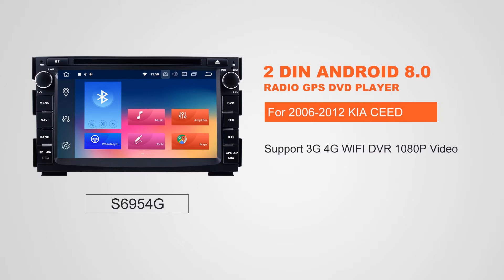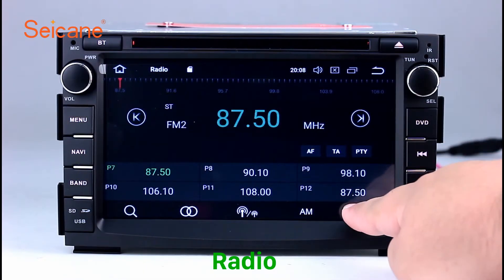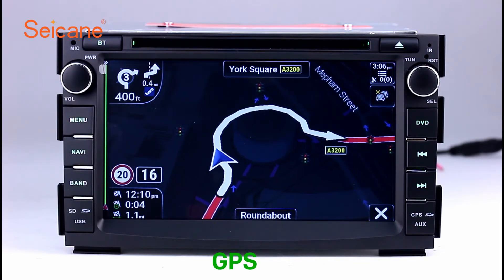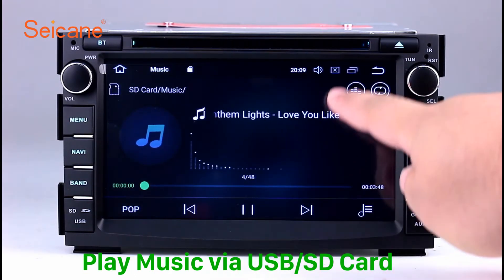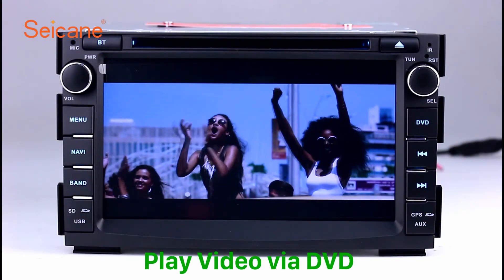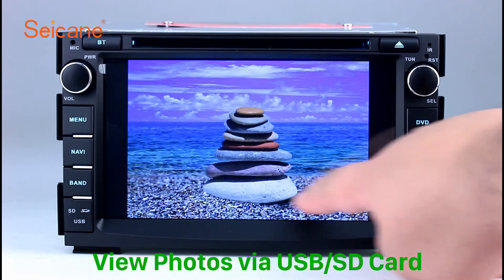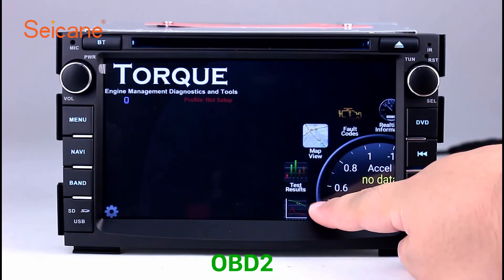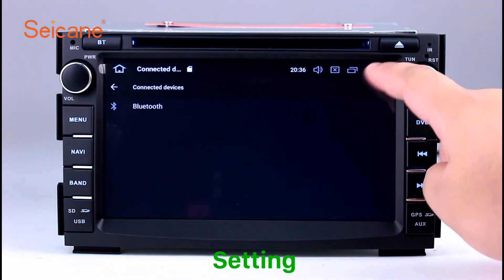Aftermarket GPS 2006-2012 KIA CEED CD Radio DVD Player with USB SD HD TV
Hot selling Aftermarket GPS 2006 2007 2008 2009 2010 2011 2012 KIA CEED CD Radio DVD Player with USB SD HD TV.

With 3D maps(maps in iNAND ), the best way to your desired destination is just in your reach within seconds. All the navigation information is available, such as the current location, speed, mileage, landmark building display,3D street view, destination search and turn-by-turn voice directions, etc. You can also download the latest Google maps app. And it supports Auto Google, SYGIC etc. With dual zone function, the music from radio/AV/TV etc can be played behind the scene under GPS mode and it will switch to the GPS voice automatically.